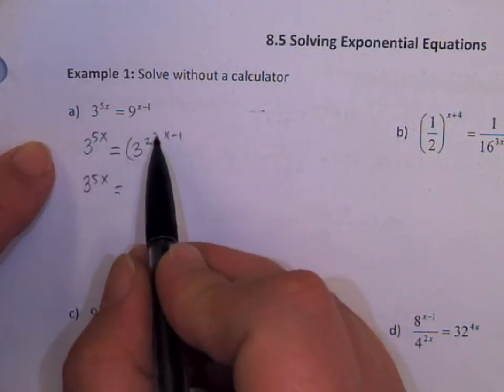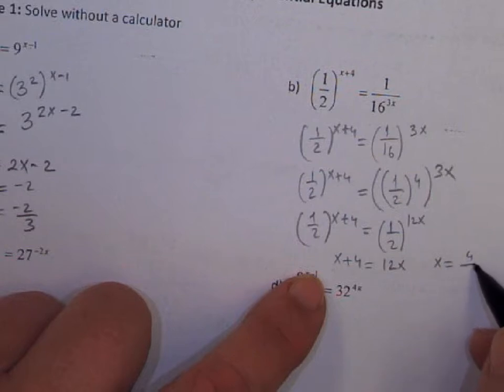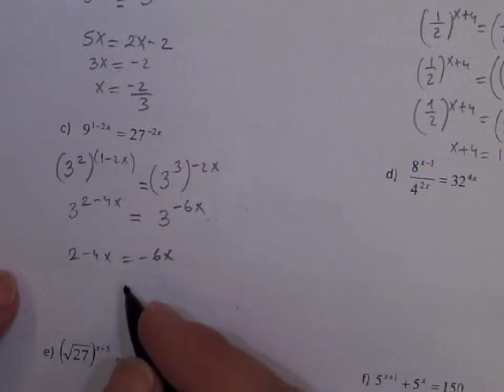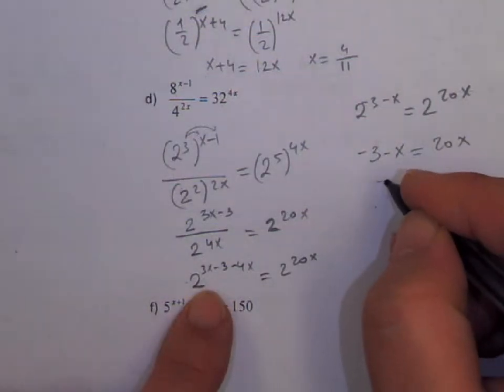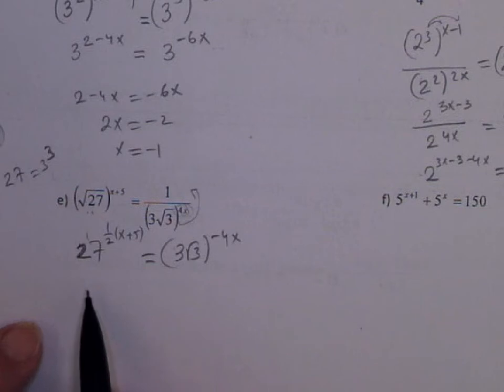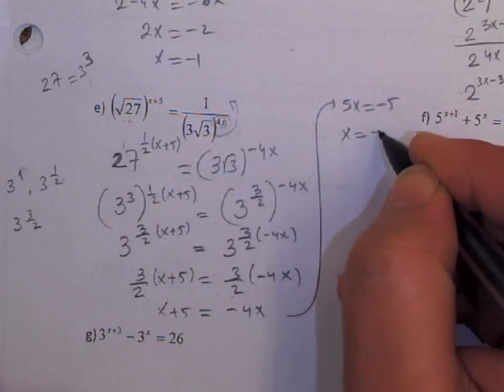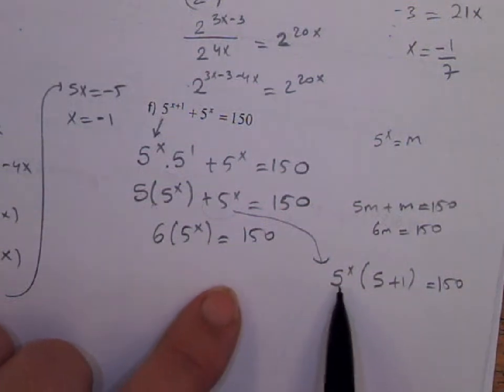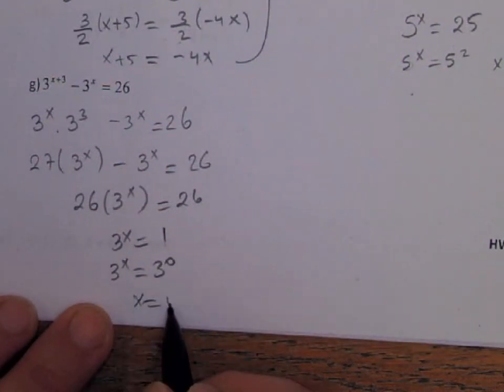CH8-8.5 Solving Exponential Equations